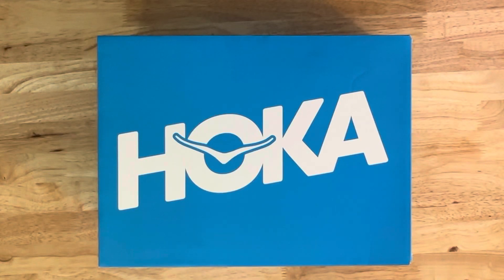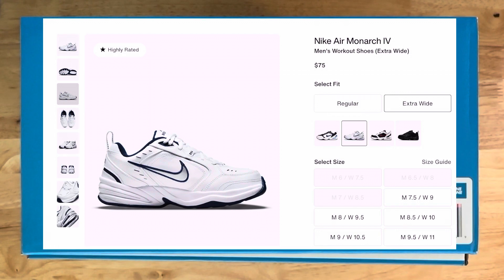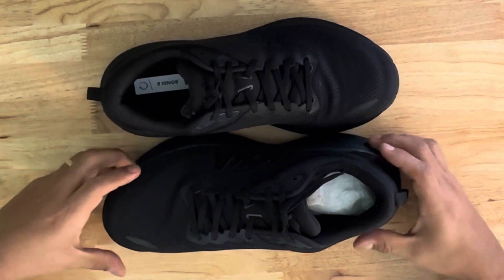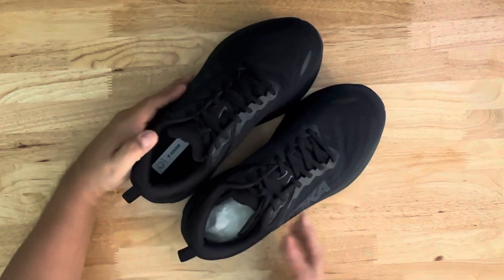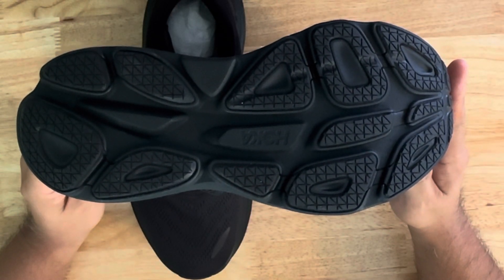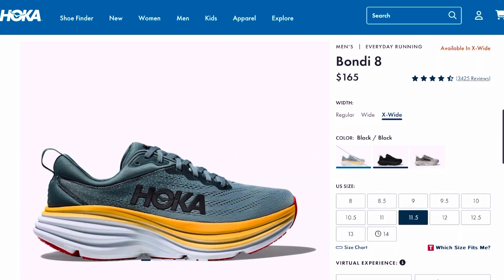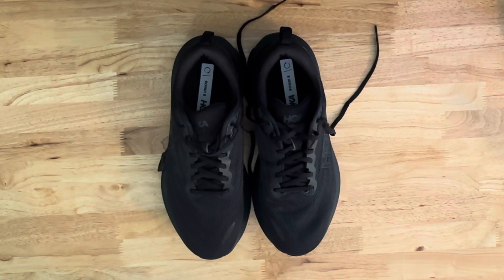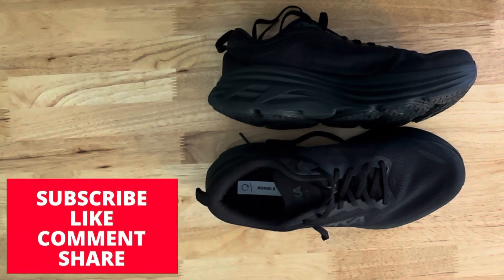Hoka - Bondi 8 - Black 11.5M 4E (X-Wide - Max Cushion)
Hoka - Bondi 8 XXW - 11.5M Black Extra Wide

Nike Air Monarch IV
Men's Workout Shoes (Extra Wide)